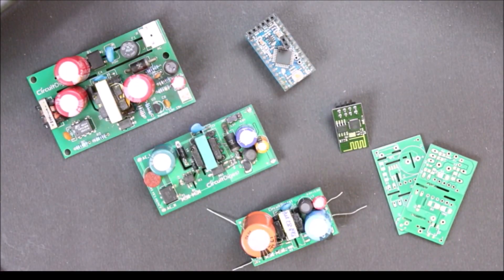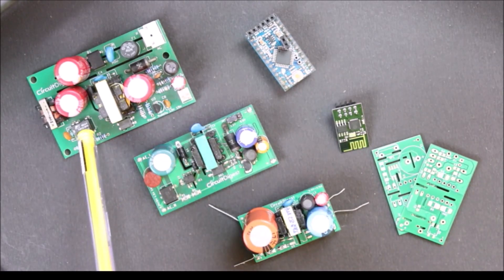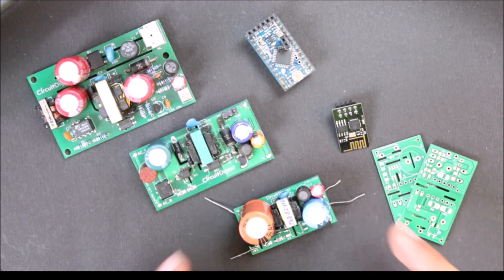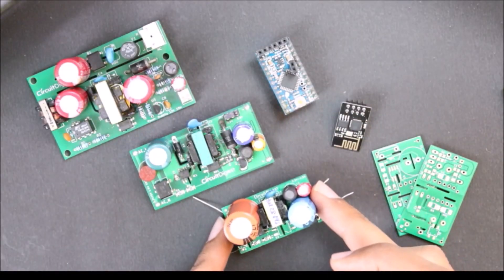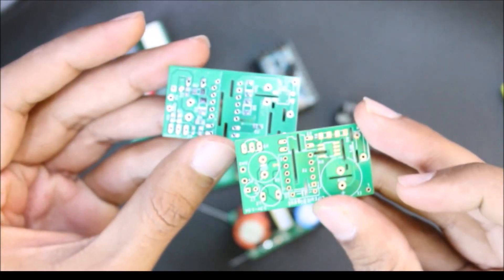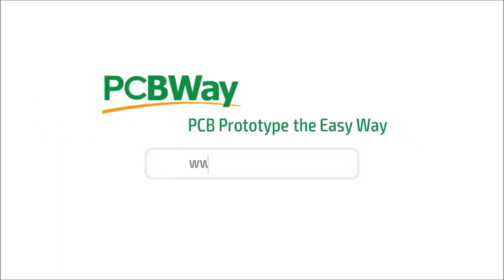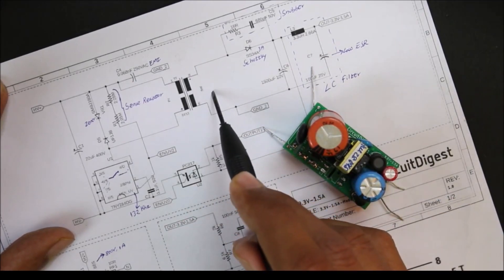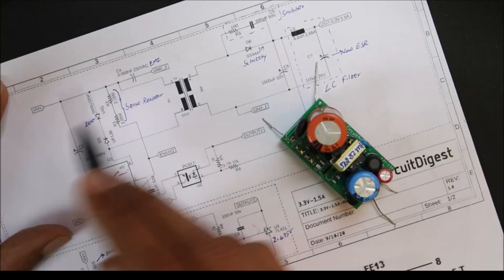How to Design and Build Compact 3.3V/1.5A SMPS Circuit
In this video, we build a compact power supply with 3.3V, 1.5A power rating which serves the purposes. This SMPS is designed using power integration IC TNY284DG.

To know more about How to Design SMPS Circuit, please

In the above link, you will find:
👉3.3V 1.5A SMPS Circuit – Design Specifications
👉Components Required to Build the 3.3V/1.5A IoT SMPS Circuit
👉Compact 3.3V/1.5A SMPS Circuit - Schematic
👉Construction and Working of 3.3V/1.5A SMPS Circuit
👉PCB Design for 3.3V/1.5A Compact IoT SMPS
👉Assembling our 3.3V 1.5A SMPS Board

Switching Mode Power Supply (SMPS) is an interesting component that uses a compact design within a space of one or two inches and could be easily soldered in the PCB.

The PCB Board used in this project is fabricated by PCBWay. For your PCB prototyping and assembly services,